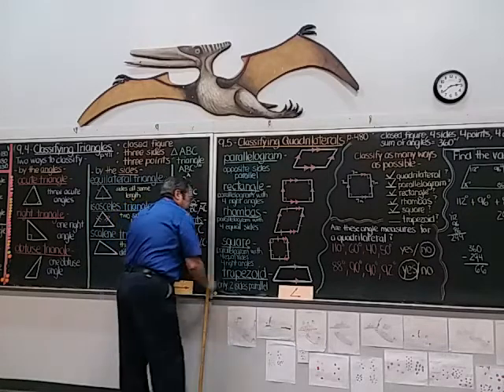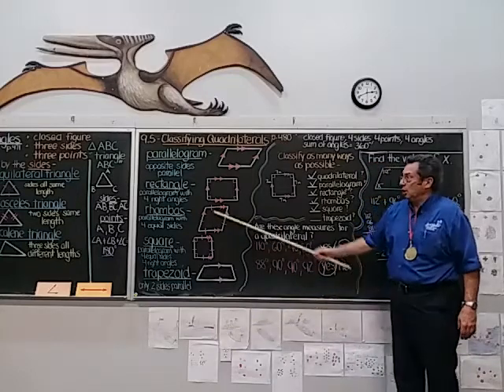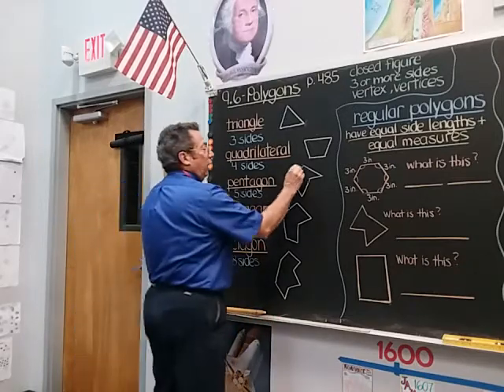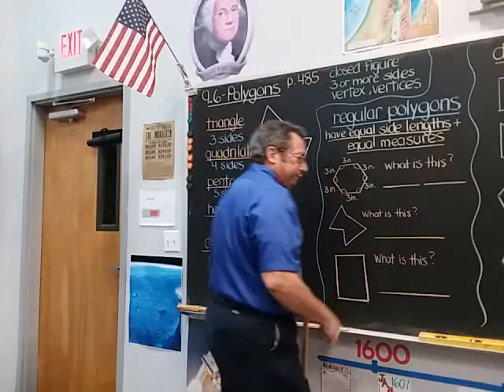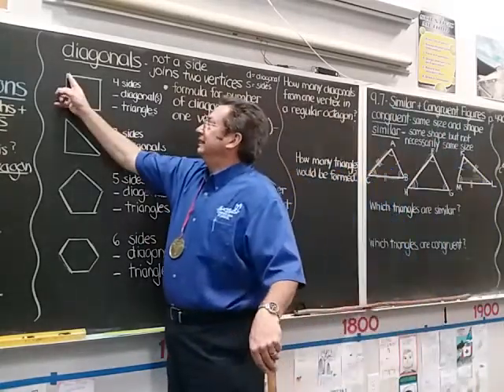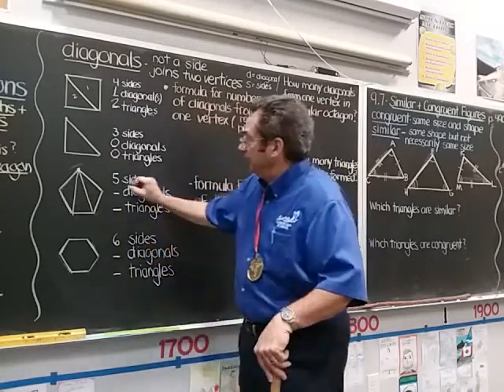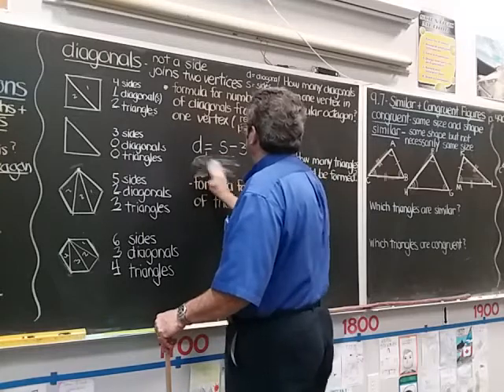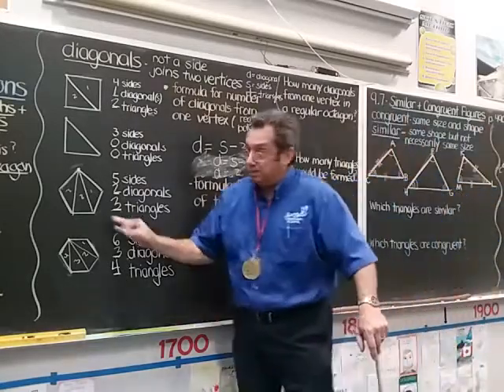Mr. Frazier 9.6 Polygons